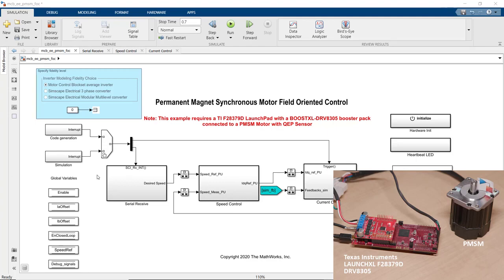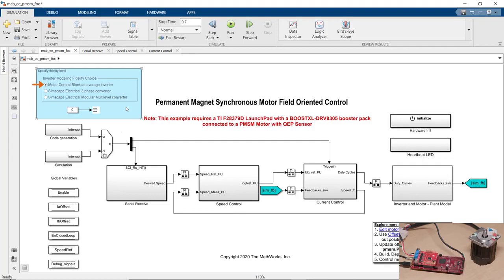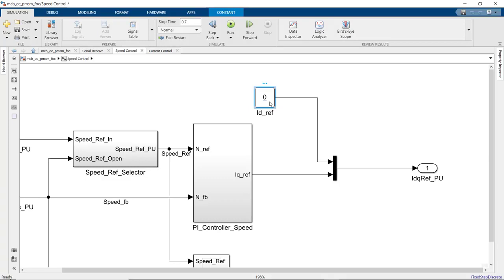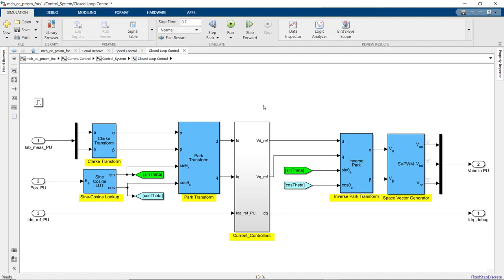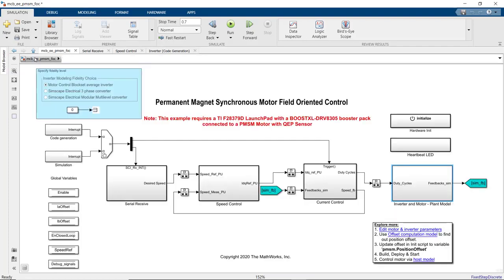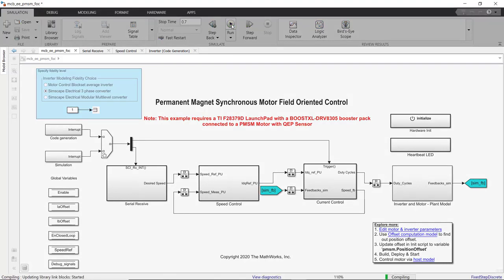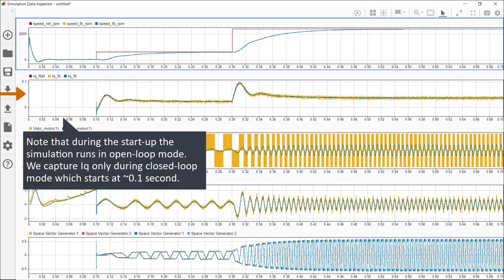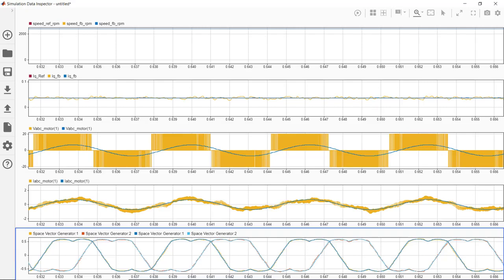[Simulink를 사용한 PMSM 모터 설계] 2. 데스크탑 시뮬레이션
[한국어 자막] Motor Control Blockset을 사용하여 브러시리스 PMSM 모터의 자속 기준 제어를 구현하는 방법을 살펴봅니다.